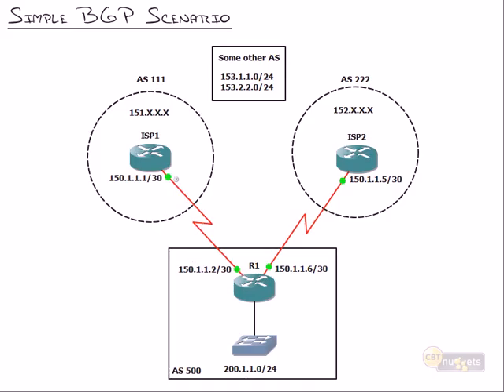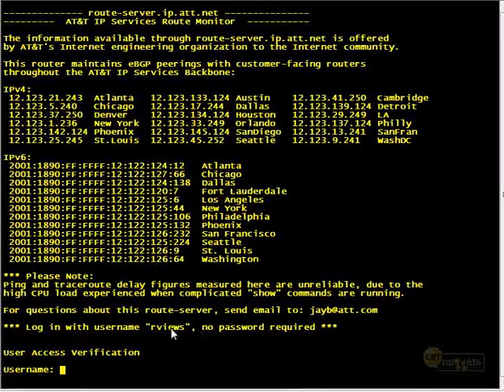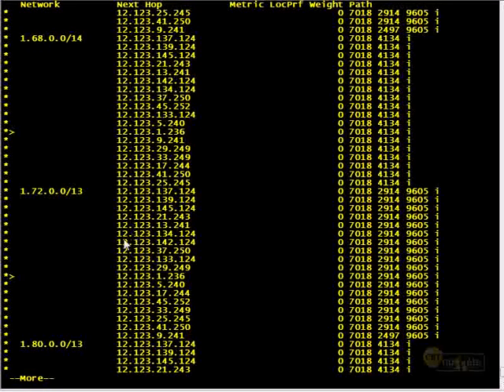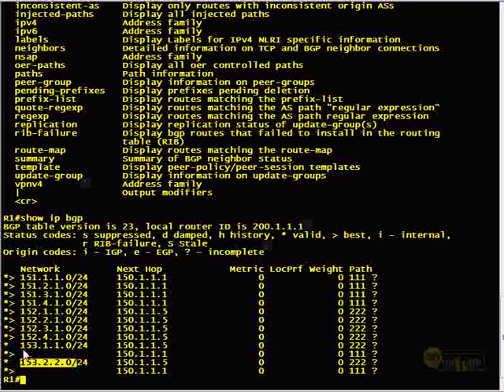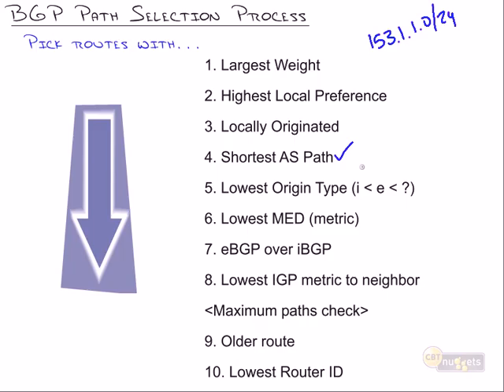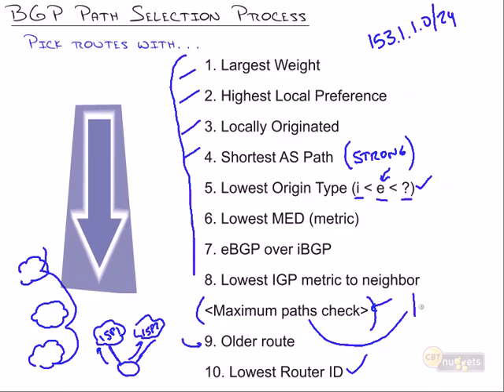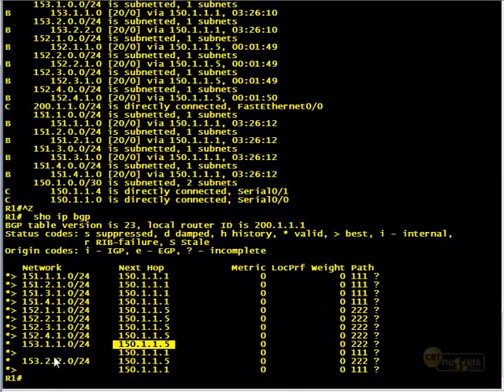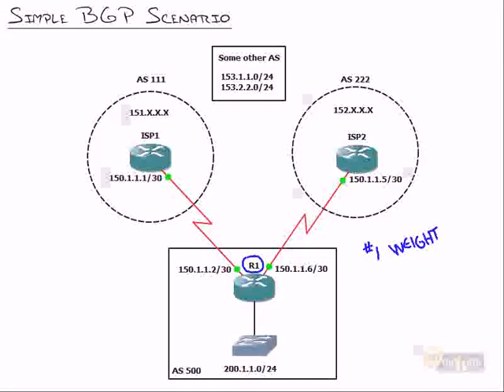05 Foundation Establishing a BGP session with an ISP Part 2